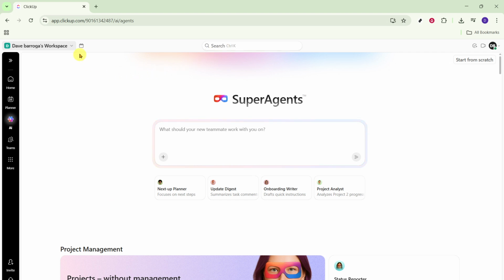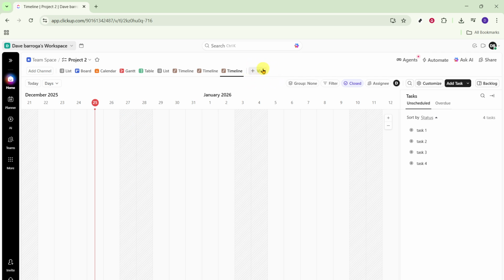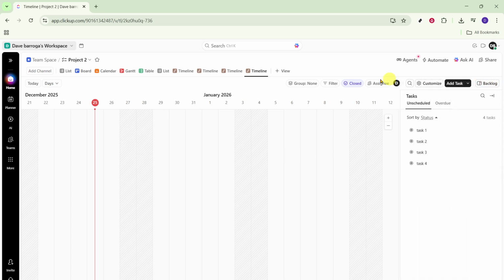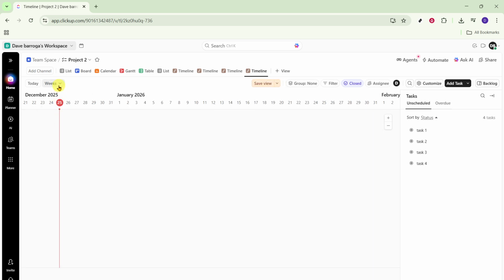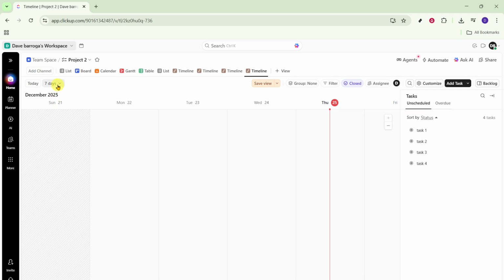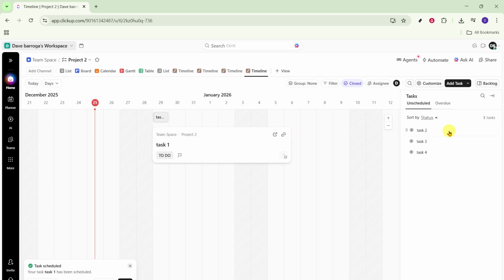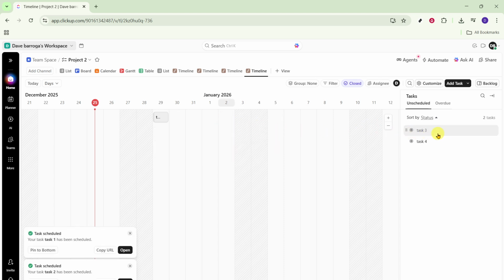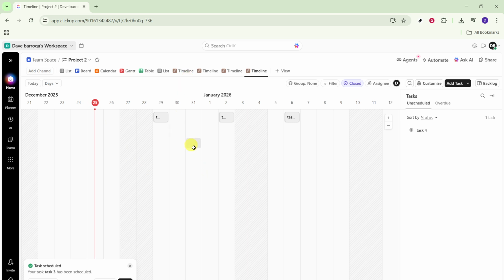How To Use Timeline In ClickUp (2026) (Step By Step Guide)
How To Use Timeline In ClickUp (2026) (Step By Step Guide) Learn how to use the timeline feature in ClickUp in this simple step by step guide. This beginner-friendly tutorial will show you how to manage tasks, plan projects, and track your workflow using ClickUp timeline view. Perfect for anyone new to ClickUp or looking to improve productivity. Follow along and master ClickUp timeline to organize your projects efficiently and boost your project management skills.